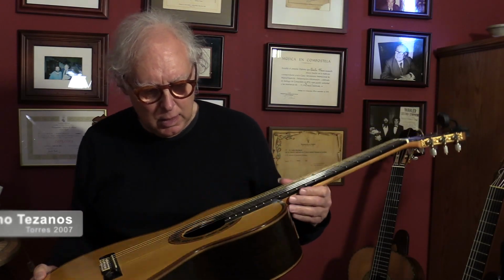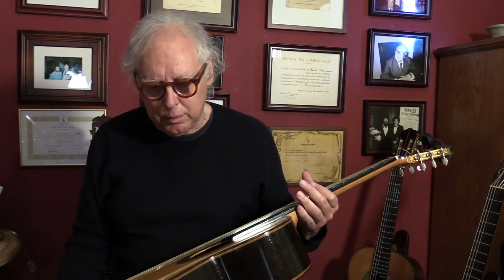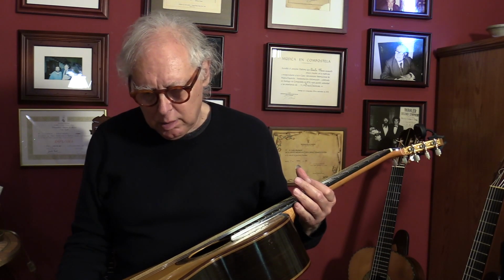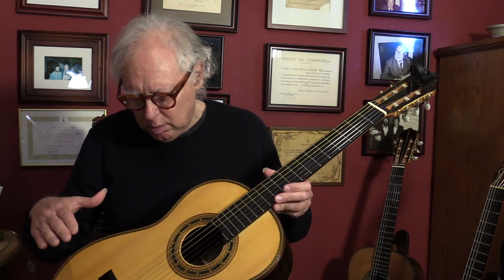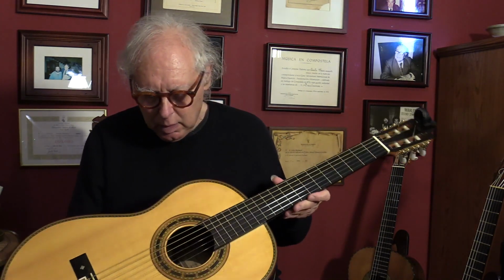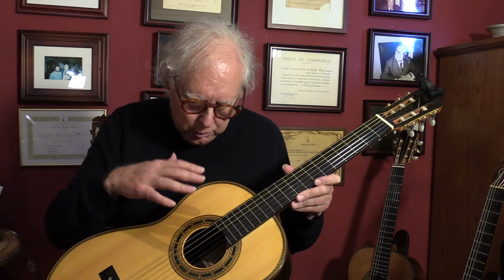Cappuccino composed and performed by Carlo Pezzimenti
An excerpt from 54 Strings: 9 pieces, 9 guitars.  A video where classical guitarist, Carlo Pezzimenti, plays and discusses nine guitars.